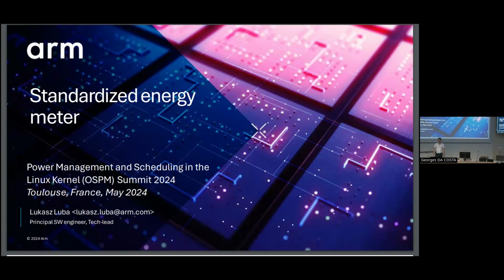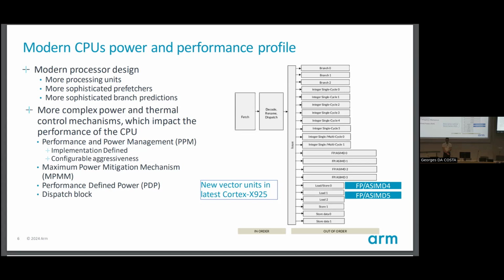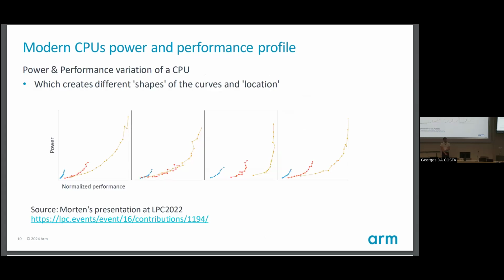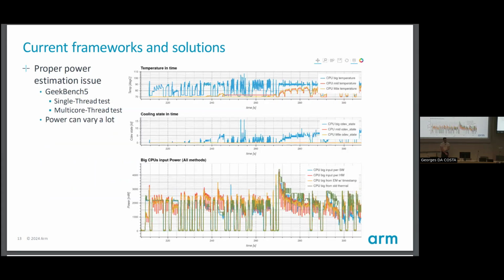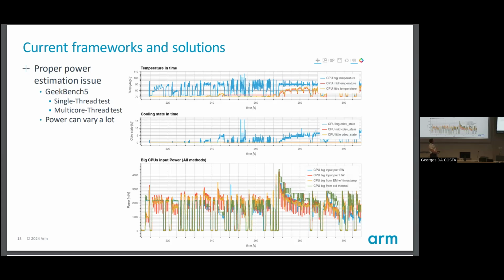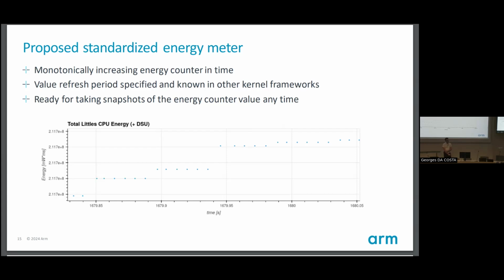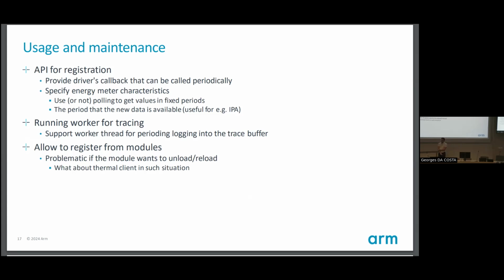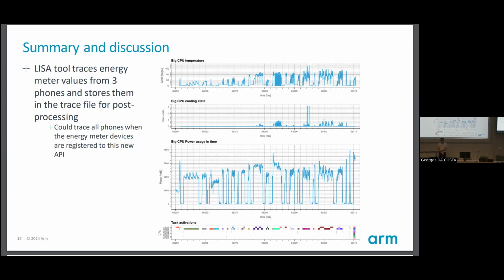15 - OSPM 2024 - Lukasz Luba, Arm - Standardized energy meter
Conférence OSPM - 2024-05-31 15_15 - Lukasz Luba, Arm - Standardized energy meter